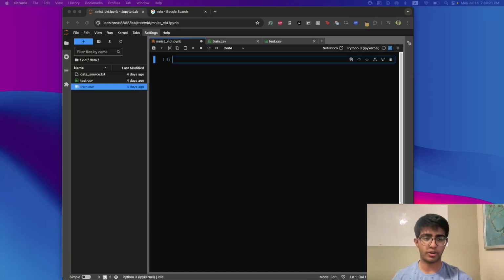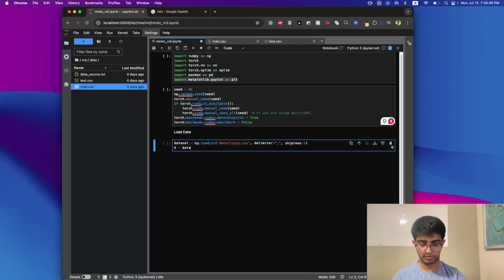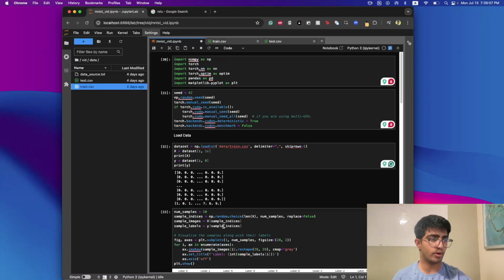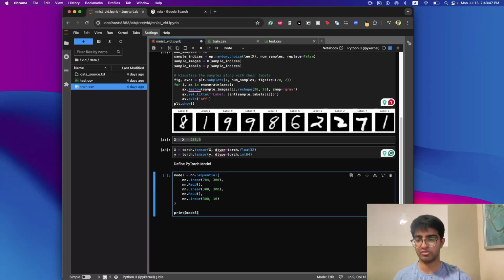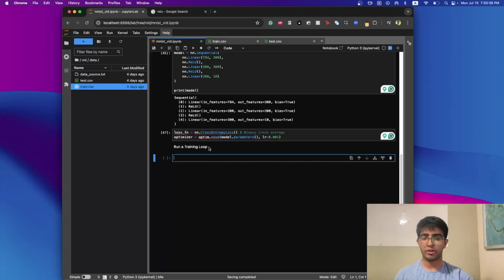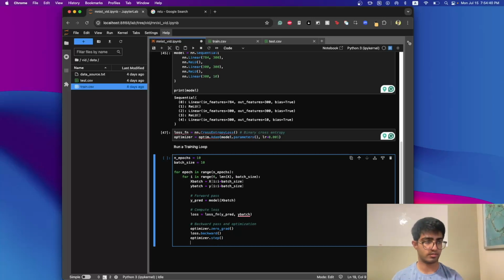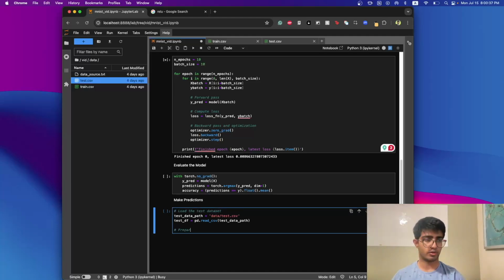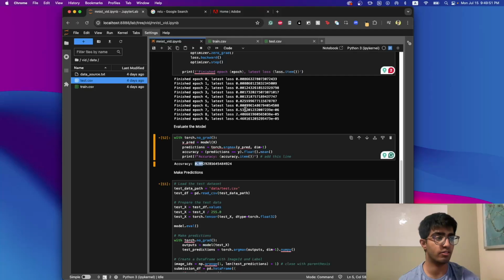Create A Neural Network With PyTorch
Create a handwritten digit recognizer neural network with PyTorch!

00:00 - Introduction
00:50 - Importing Libraries
01:11 - Random Seeding
02:00 - Loading and Processing Data
11:46 - Building The Model
18:27 - Creating Training Loop
23:18 - Evaluating the Model
26:19 - Making Predictions
31:45 - Conclusion

AI, Artificial Intelligence, Machine Learning, ML, Deep Learning, Neural Network, Deep Neural Network, PyTorch, Digit Recognition, Handwritten Digit Recognition, Digit Recognizer